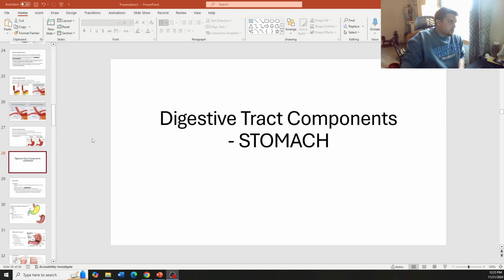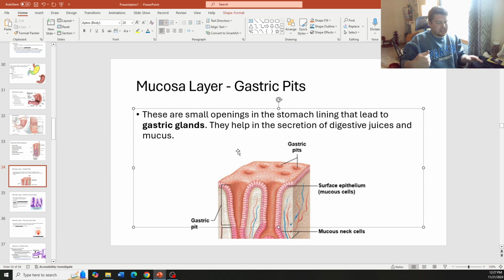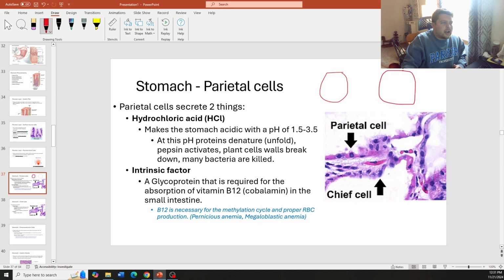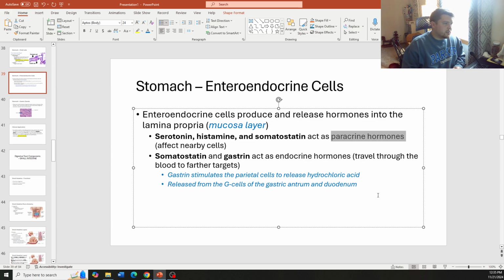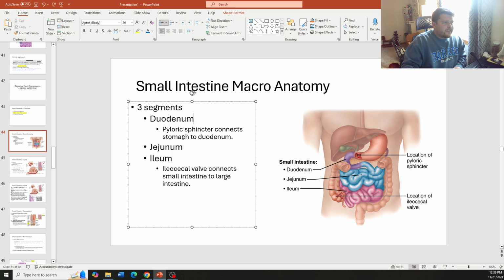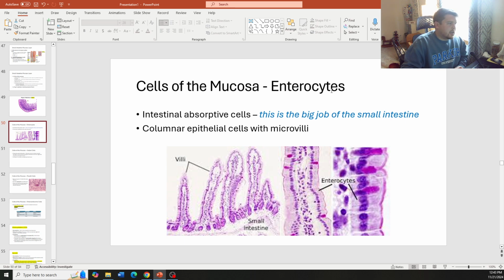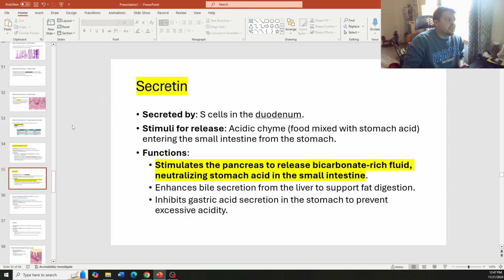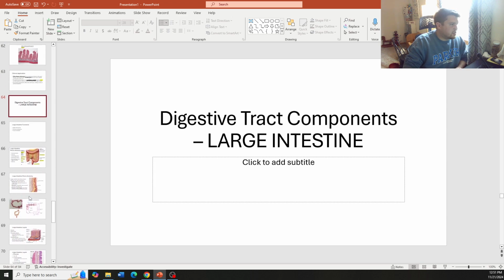BCT: Digestive System Part 2